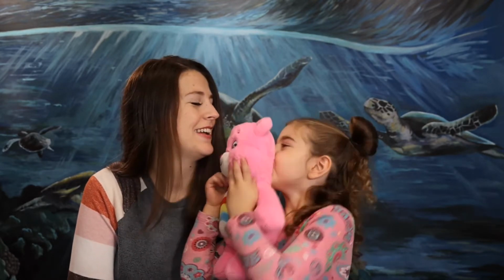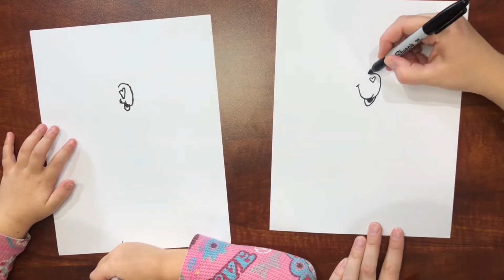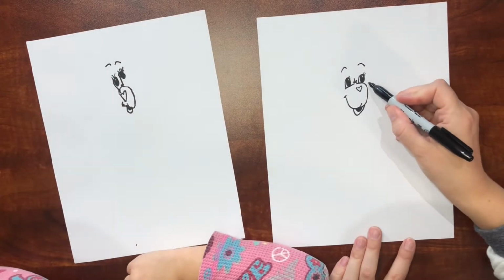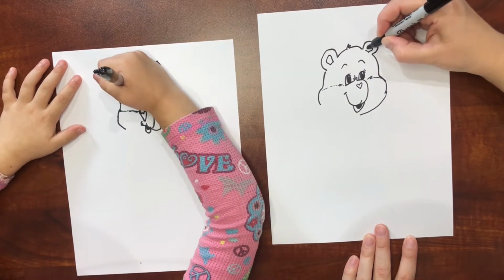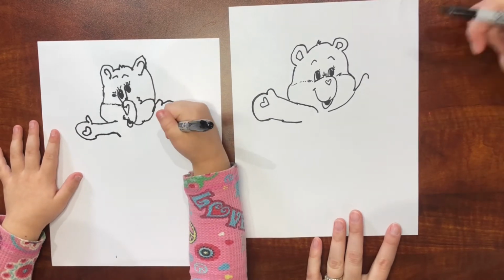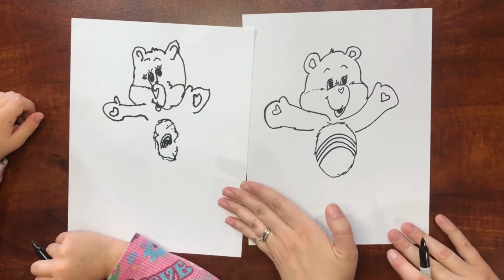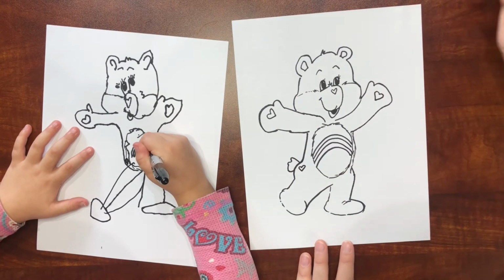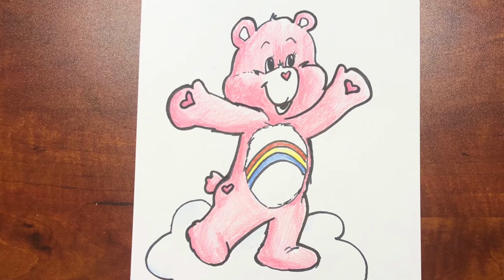How to Draw Cheer Bear - Rainbow Care Bear - Little Hatchlings Art Lessons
Learn with guided drawing tutorials how to draw a Care Bear. Draw Cheer Bear with us, she’s a cute pink care bear with a rainbow on her belly.